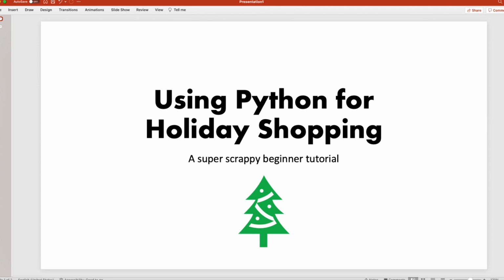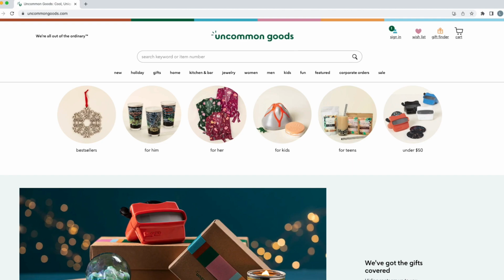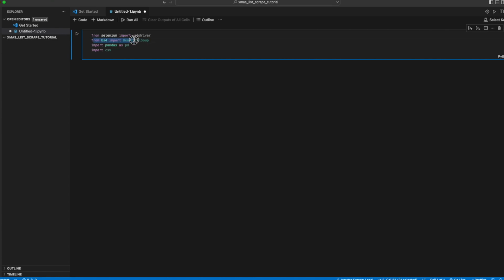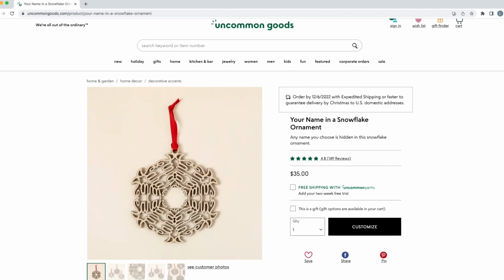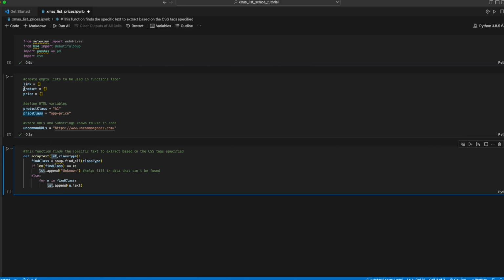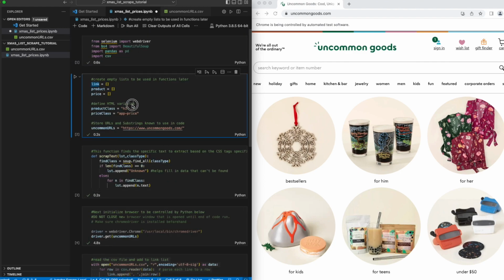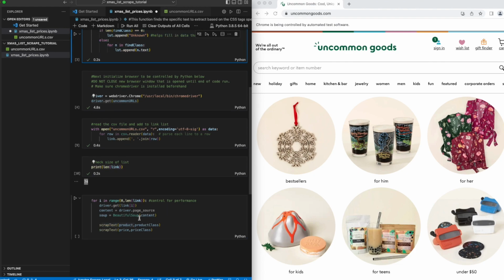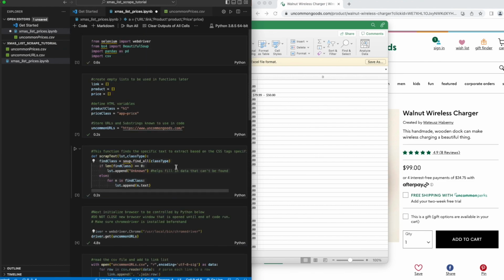Python for Holiday Shopping - Beginner Web Scraping Coding Tutorial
Thought I'd share a python program I created recently for the holidays for those that might be interested in beginner computer programming and want to find ways to automate to save time and money.

Recommended Pre-reqs:

Knowledge Level:
- Beginner Python Experience (exposure to object-oriented programming)
- Beginner HTML (tags knowledge/familiarity)

Installs:
- Python Installed
- selenium, bs4, pandas and csv libraries installed (can use pip installer)
- Visual Code Studio installed with Jupyter Notebook or similar IDE

0:00 Intro
1:38 Pre Requisites
4:13 Loading Chromedriver prior
5:41 Use Cases for this code
10:13 Scenerio Setup: Gather price data from many shopping URLs
14:52 Set up VS Code
19:54 Code: Libraries
28:21 Code: Blank lists and variables
31:13 Find HTML tags in webpage
40:37 Code: URL variable
42:01 Code: Function to scrape for HTML classes
46:17 Code: Open web browser with Chromedriver
49:47 Code: Read csv file and add to "link" list
52:51 Code: Check "link" list is populated and return size
56:26 Code: For loop to call function and populate "product" and "price" lists
1:05:33 Run the automation magic!
1:07:00 Code: Check lists - What actually happened?
1:09:32 Code: Make table and export to csv file
1:13:00 Final result!